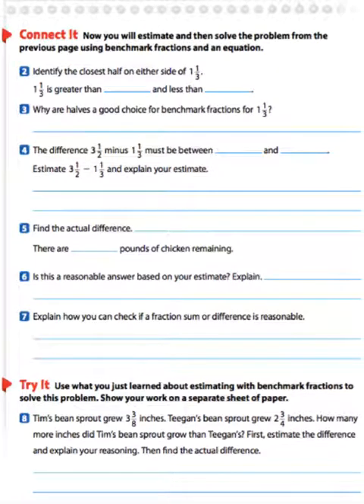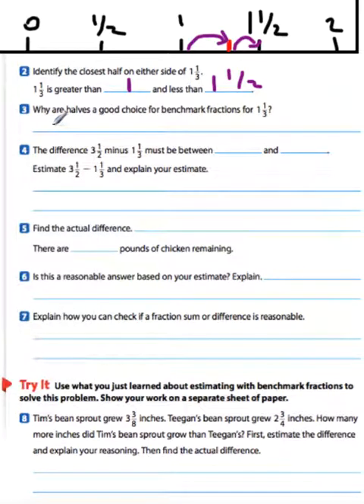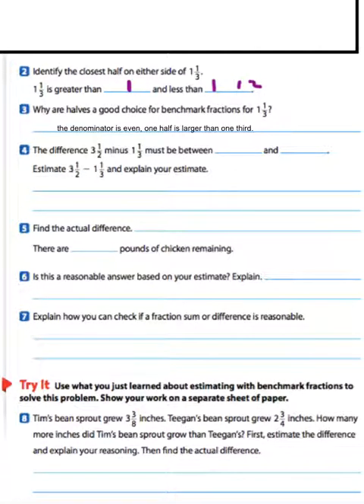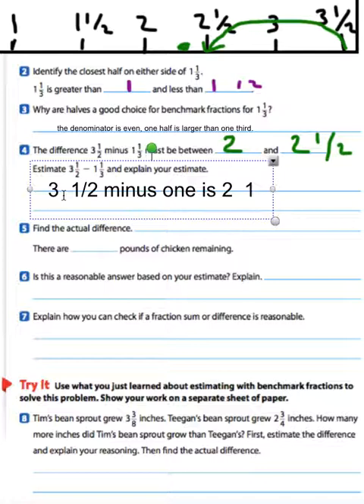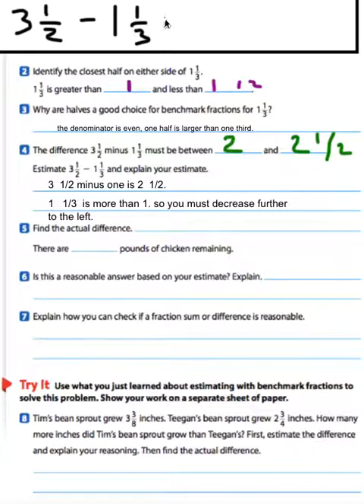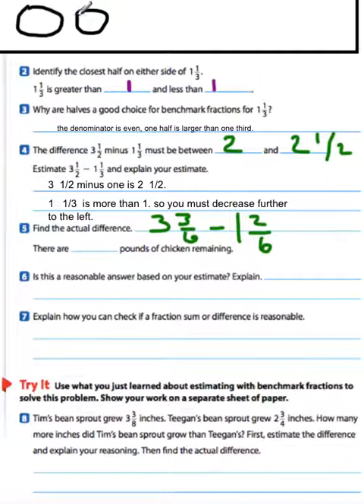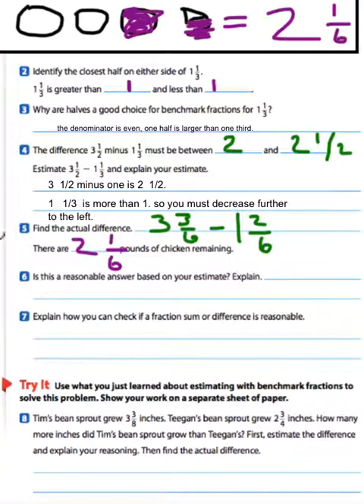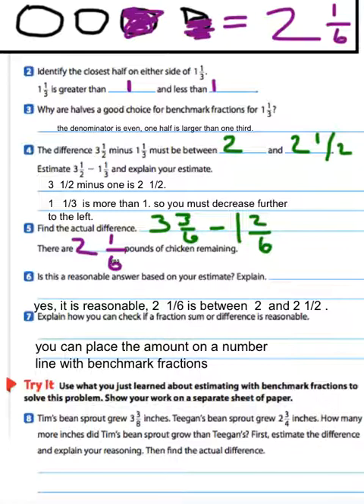ready 11 p111